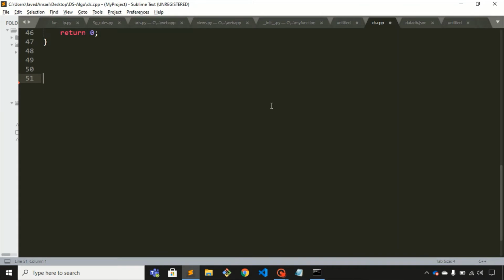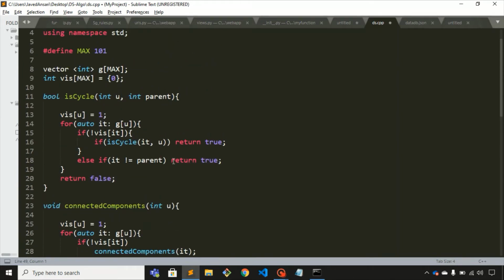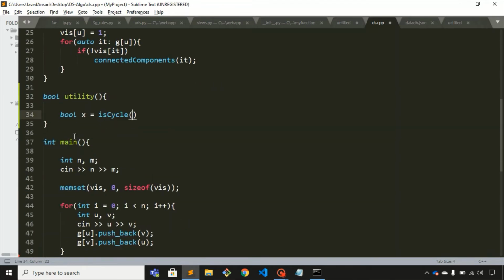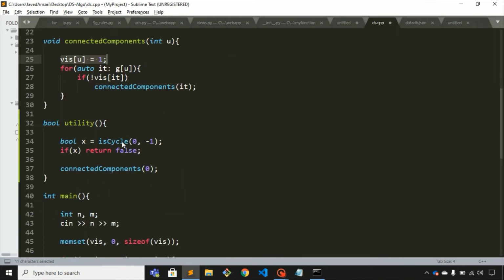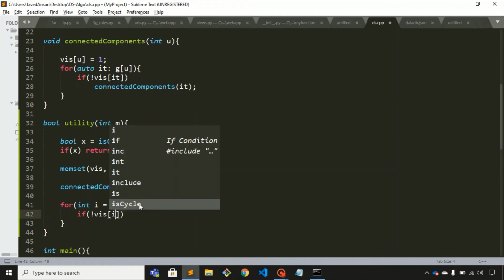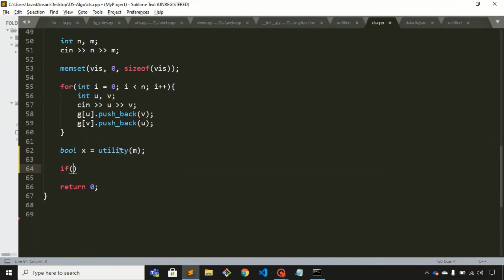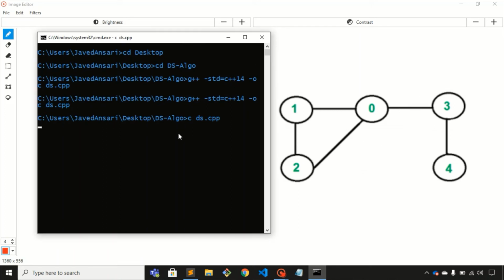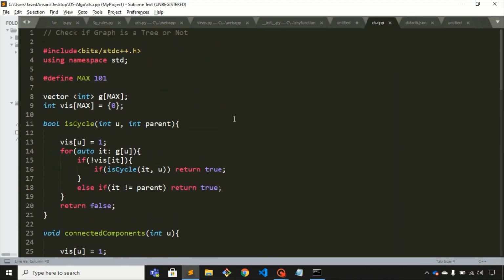Code for Checking Whether a Graph is a Tree or Not | Graph Data Structure | Part-2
In this video, I've explained the code for checking whether the Graph is a Tree or Not.